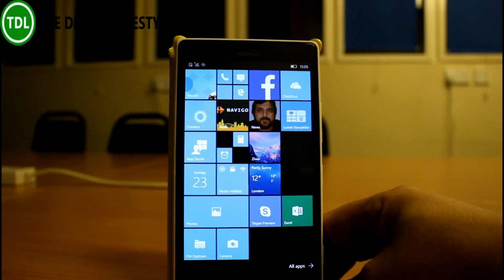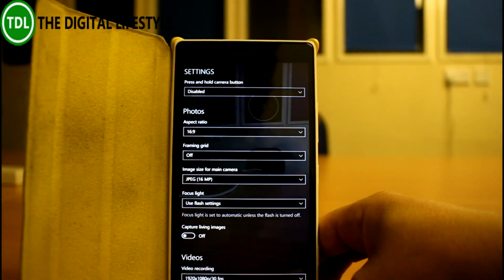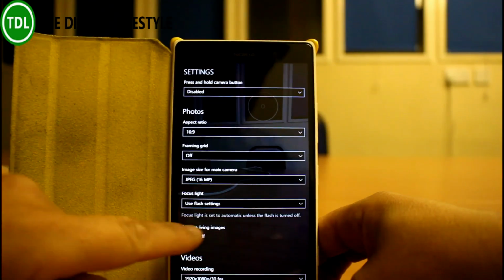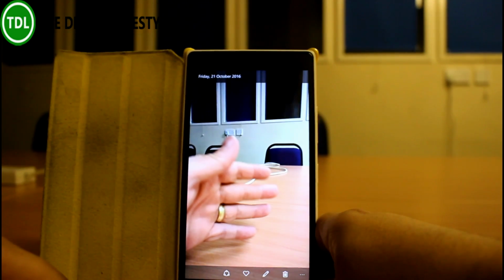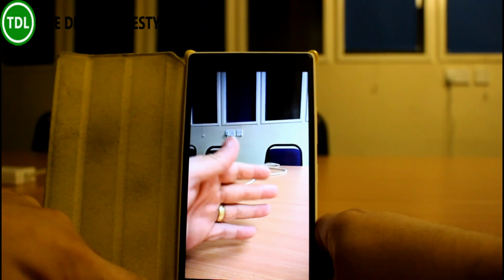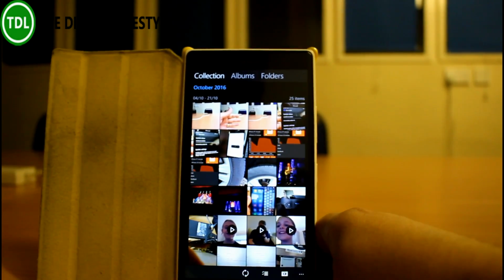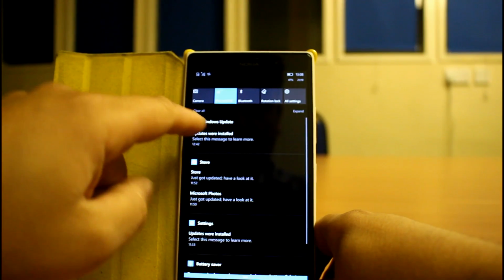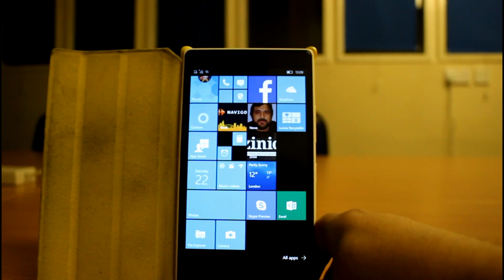Hands on with Windows 10 Mobile Redstone 2 build 14951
Welcome to a hands on video with the latest Windows 10 Mobile Redstone 2 build. This video is of build 14951 and I had to dig out my old Lumia 1520 to try the build on as my 950 XL was stuck at 0% (as it has for many others). I did manage to get my 950 XL working in the end but in the meantime here is my look at the changes to the new build.
The main changes with the build are an update camera and photos app along with a couple of minor fixes. I certainly spent more time get the build installed than any other Redstone 2 build!